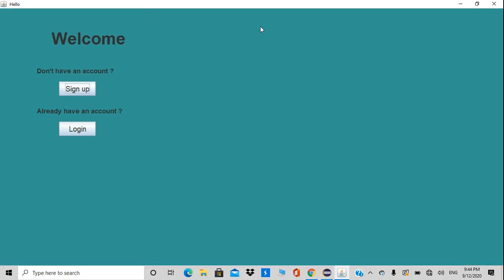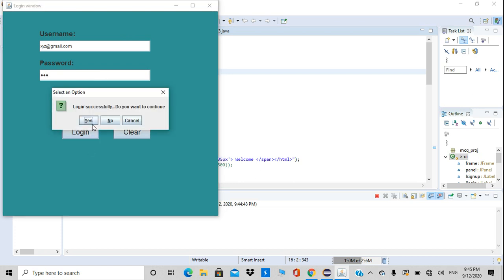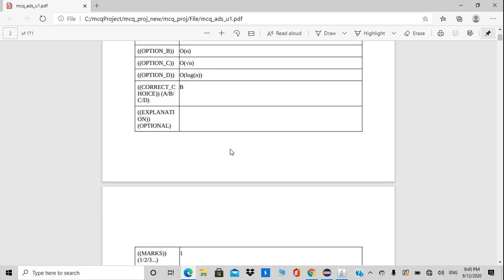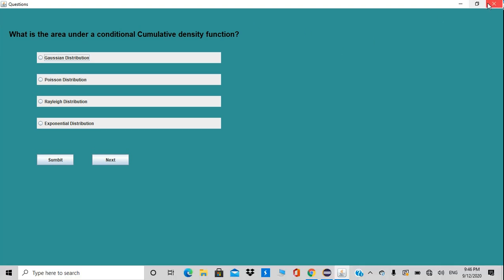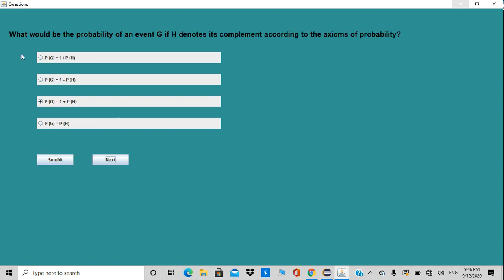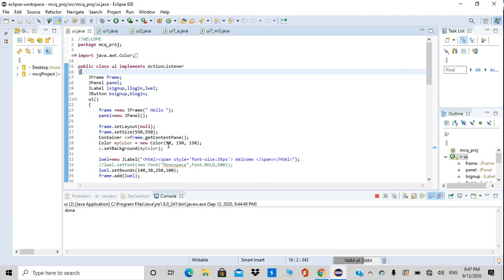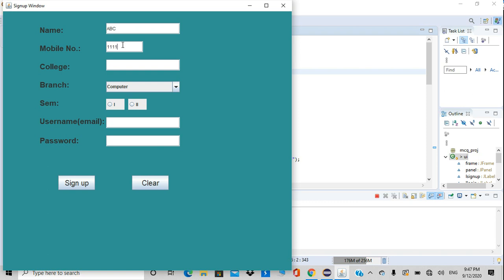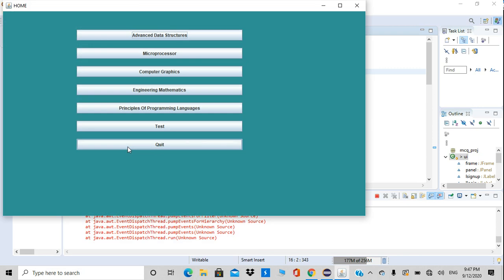Quiz/MCQ GUI Using Swing / Java / SQL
In this video we have built a GUI to access to the mcq's of various subjects of a particular semester.

Tools :
     Java
     Swing API
     Oracle Database (For SQL)